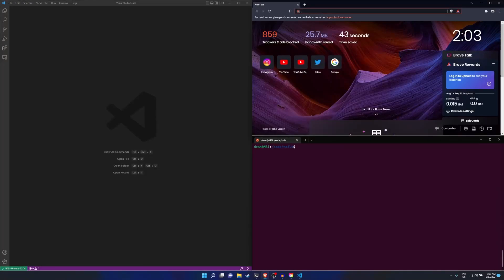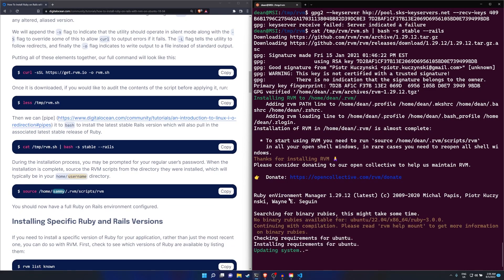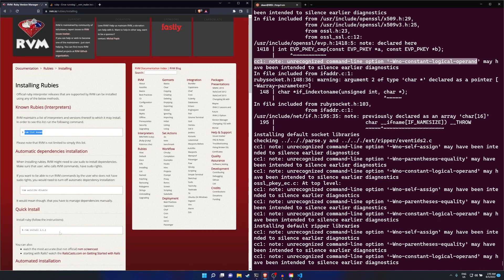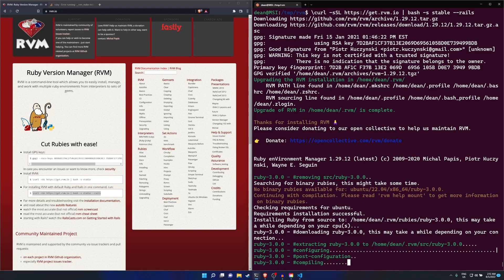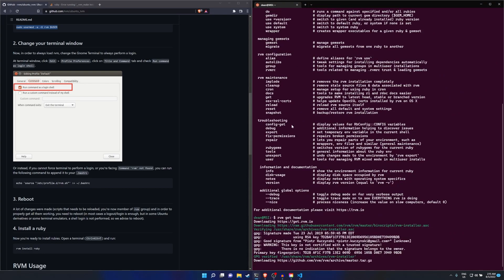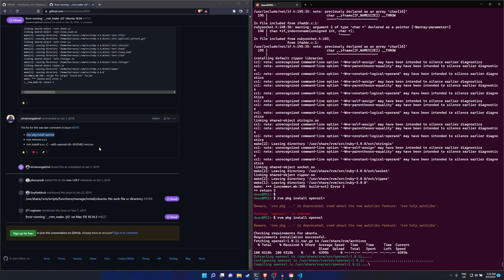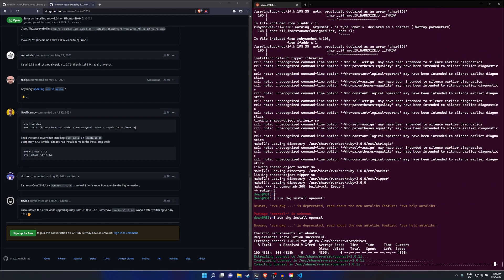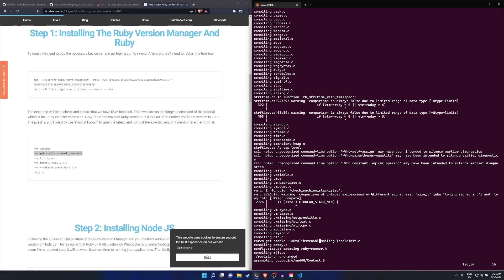The Ruby On Rails Junior Developer Problem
Personally I welcome our new, "Accidentally dropped the production database" overlords.

Timestamps
0:00 Rambling about my PSU being broken and Reddit being cringe
6:00 Maybe we could teach junior devs instead of expecting them to appear?